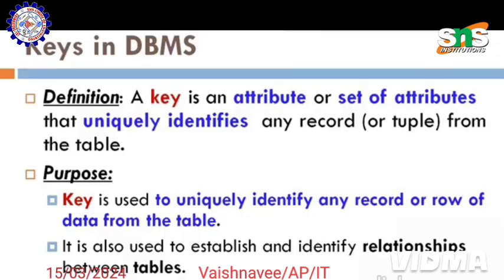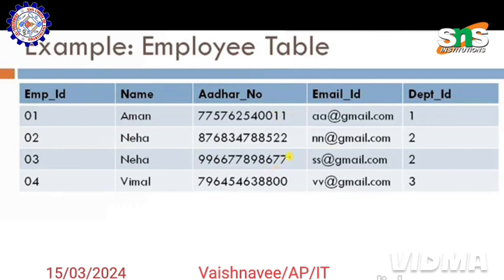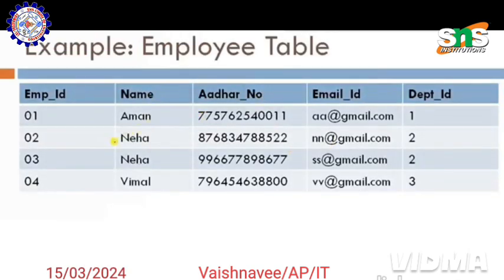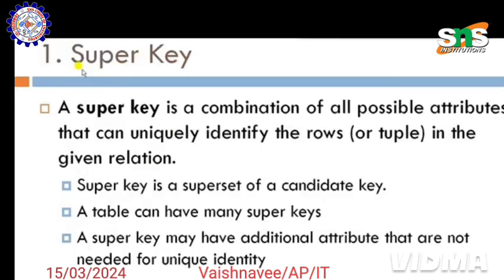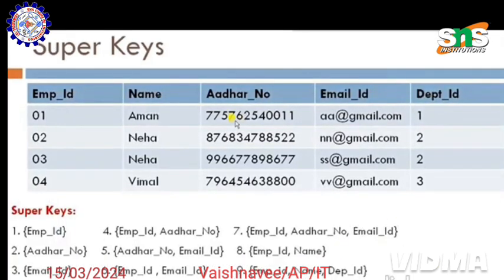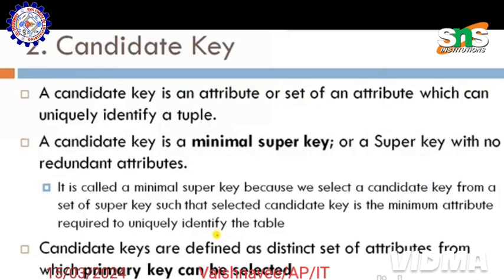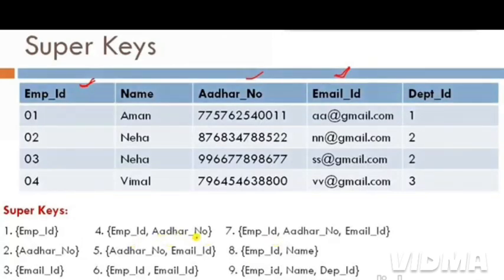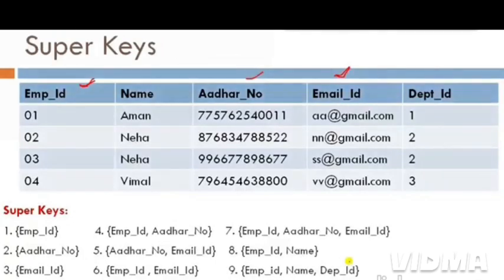V.Vaishnavee-AP/IT|Keys in dbms|SNS Instittutions